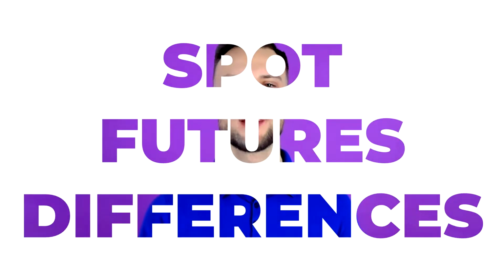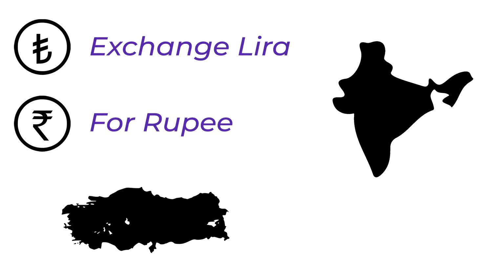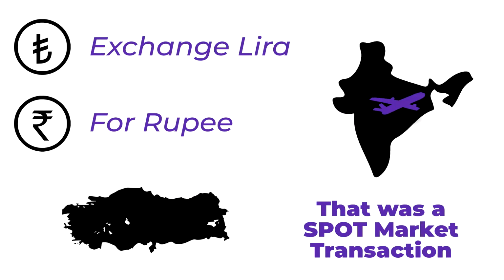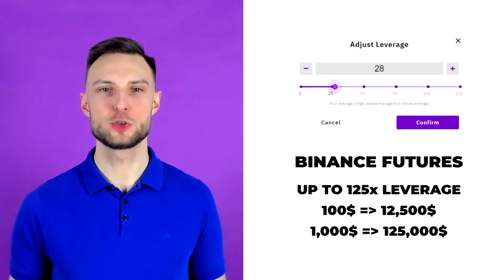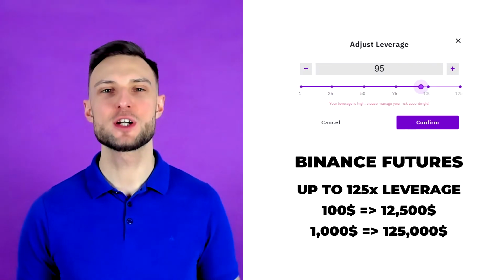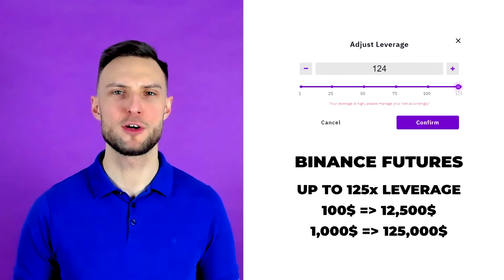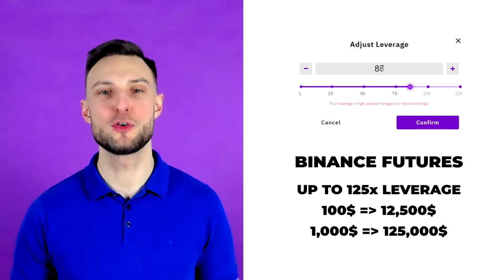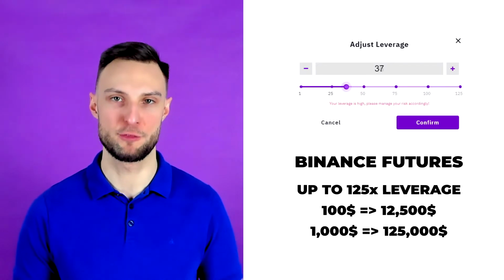Difference between SPOT and FUTURES Markets and Zignaly Profit Sharing Providers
Zignaly Profit Sharing allows choosing between a variety of SPOT and FUTURES providers. We found that some of you may have difficulty finding those two different markets at first, so we have created that short Video Explanation. All you need to know in 8 minutes - let's begin!

0:00 - 0:11 Intro
0:12 - 0:29 - SPOT Market Explanation
0:30 - 1:05 SPOT Price and SPOT Trading
1:06 - 1:32 SPOT and FUTURES Market
1:33 - 1:52 SPOT Exchanges
1:53 - 2:58 FUTURES Price and Contracts
2:59 - 3:53 SPOT vs. FUTURES Price
3:54 - 5:07 Crypto FUTURES vs. SPOT Trading
5:08 - 7:32 Leverage
7:33 - 8:01 What to choose?
8:02 Outro and Contact Info